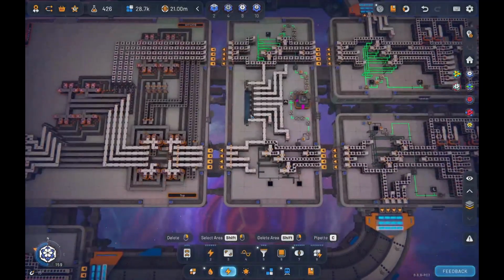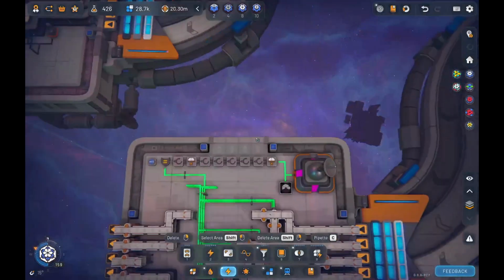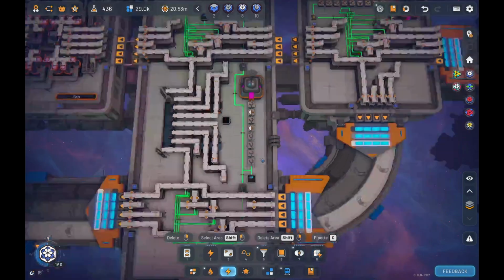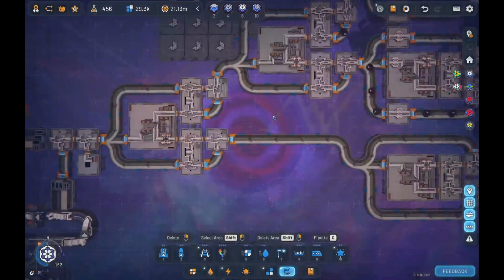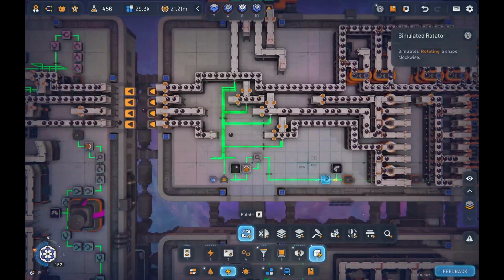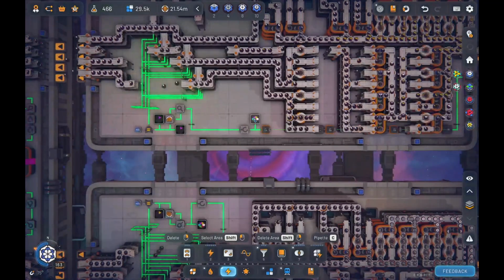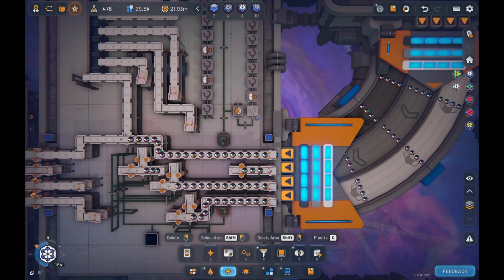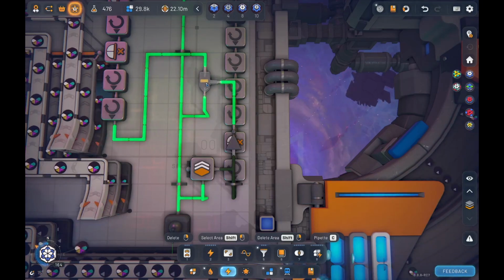Shapez 2 Hexagonal Mode: Breaking Gramps' Brain / Ep 28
We build out some more trash modules and then find a random shape that breaks everything!

Watch Gramps play Shapez 2 on Hexagonal Mode! We're paying for blueprints, and platforms now. Step by step directions through this game from start to finish. Learn how to strategically create blueprints that are modular and work well for any instance.